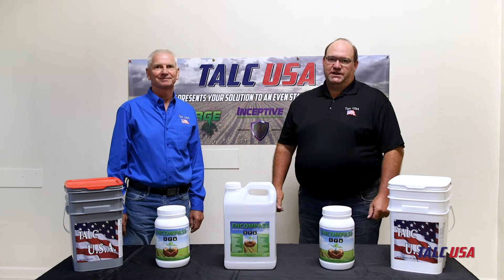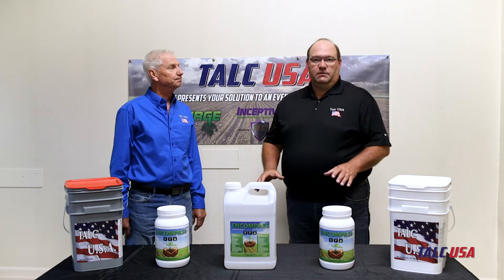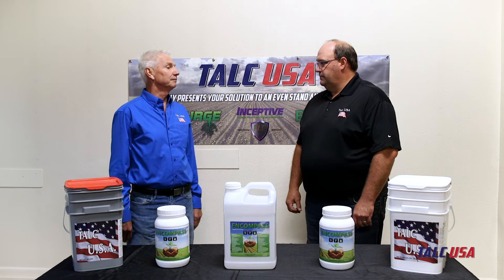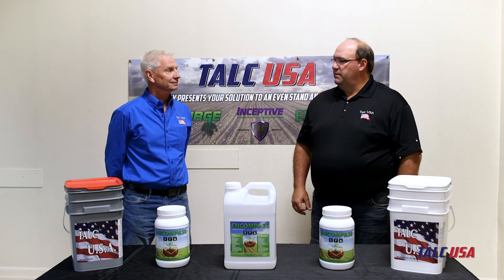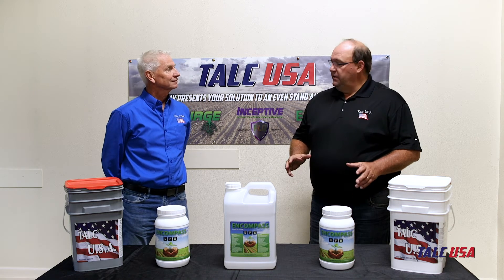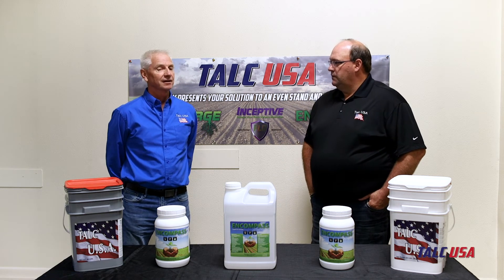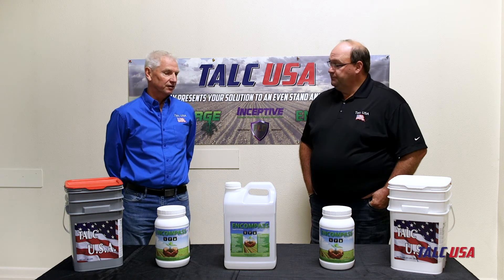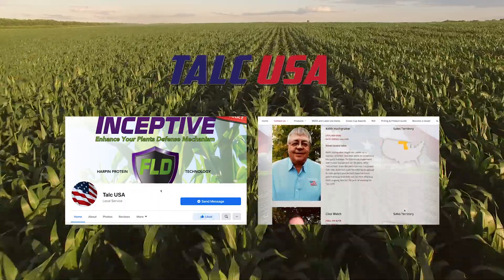Encompass Seed Treatment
This is a video to educate growers and Talc USA dealers about the product Encompass. This is a seed treatment that fixes nitrogen to the plant along with mobilizing phosphorus in the soil. Encompass has been been proven in many years of study.